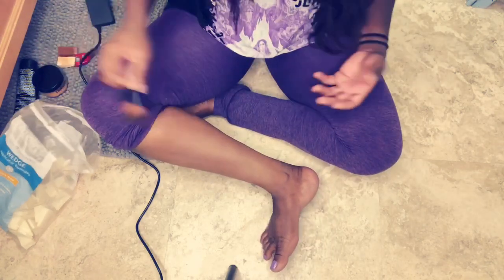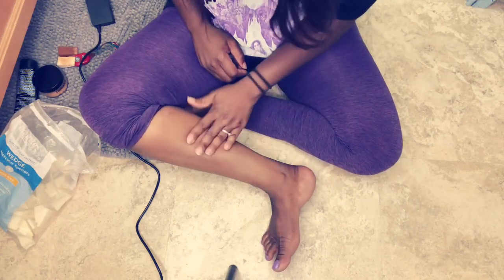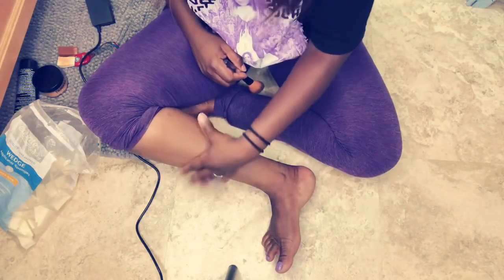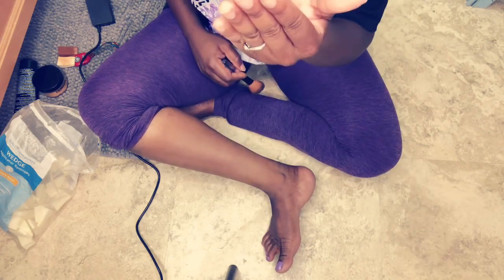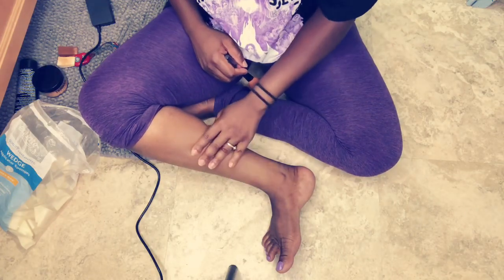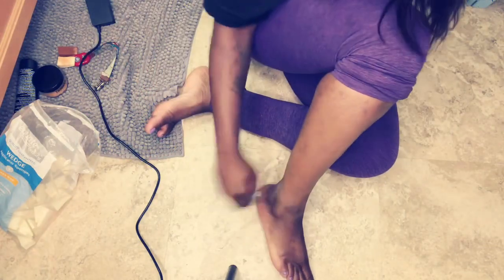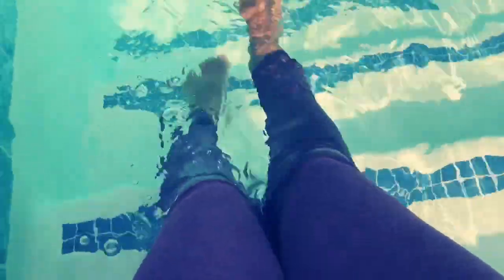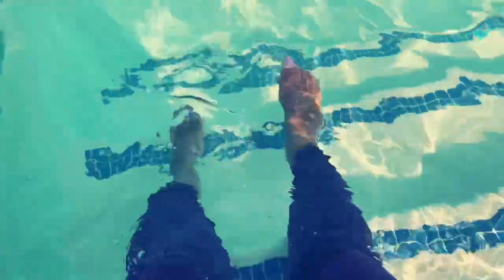Dermablend review/tutorial (updated)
Thank you guys for watching my very unorganized video. I know I’m a bit crazy lol but I really hope I was able to help a lot of you guys out with any questions or doubts you might of had with this product.

I have the dermablend leg and body cream in color dark
And setting powder is in warm saffron